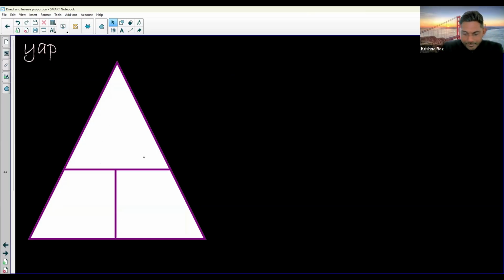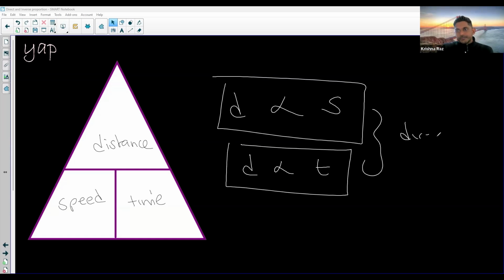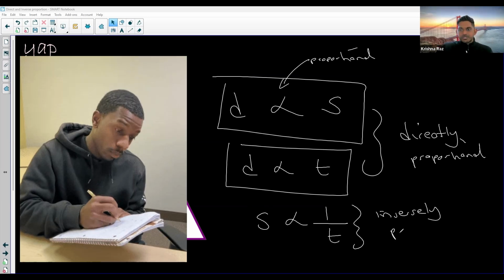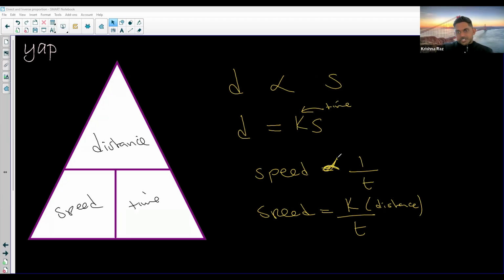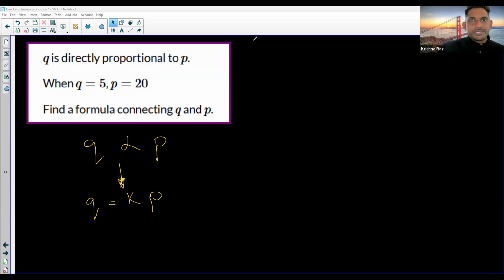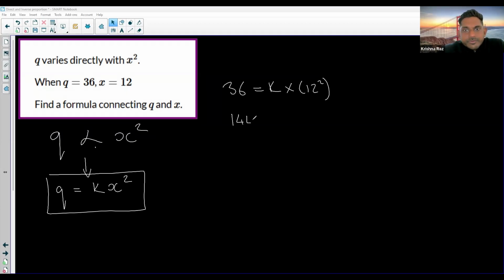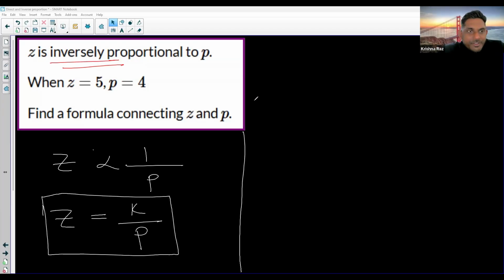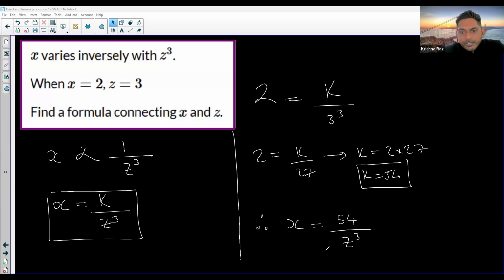GCSE Direct and Inverse Proportion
A lesson that details the logic behind the maths, as well as some worked examples